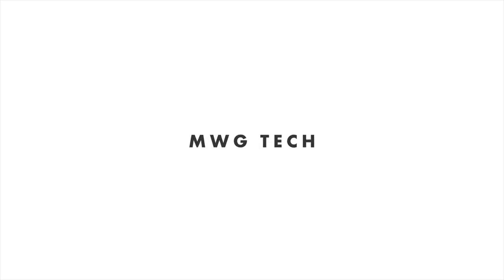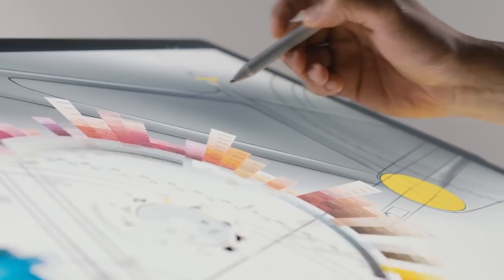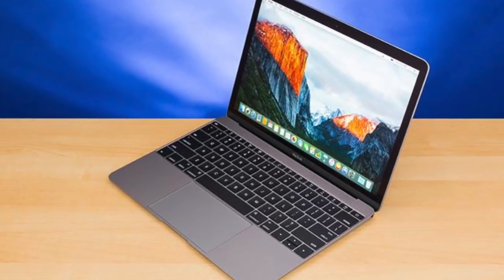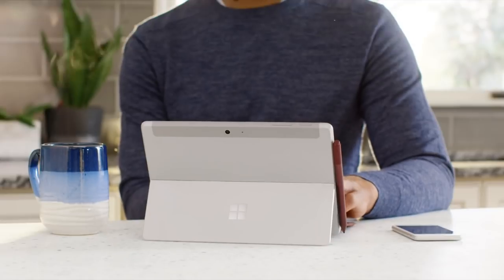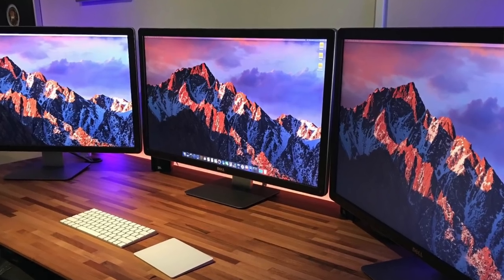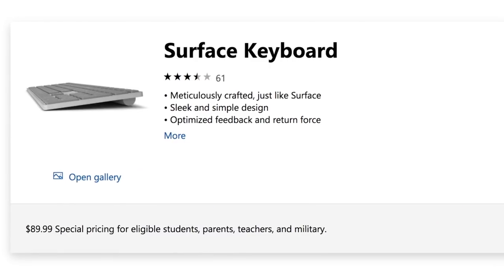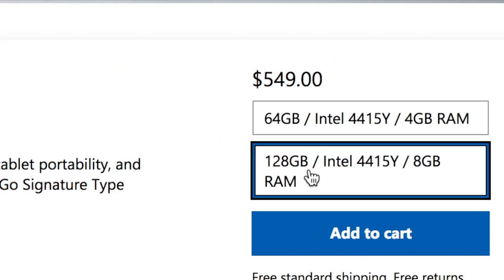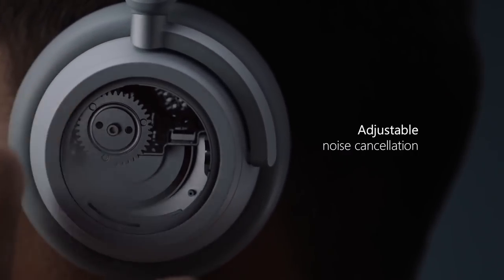Is THE NEW Surface Headphones ANY GOOD?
Microsoft came out today and released 4 brand new products: Surface Headphones, Surface Pro 6, Surface Laptop 2, & Surface Studio 2

MAKE SURE you like the video, which makes YouTube all happy!

My Other MWG Channel!